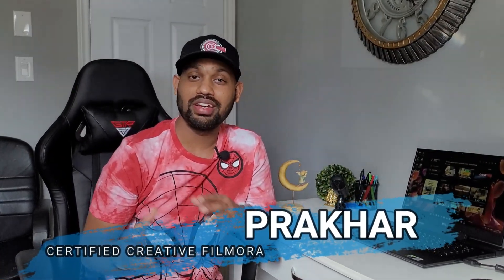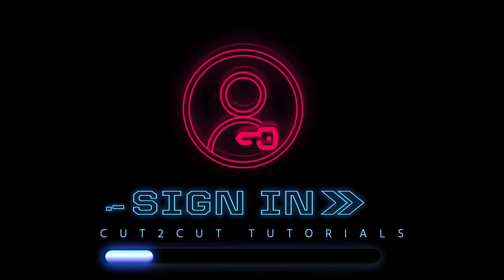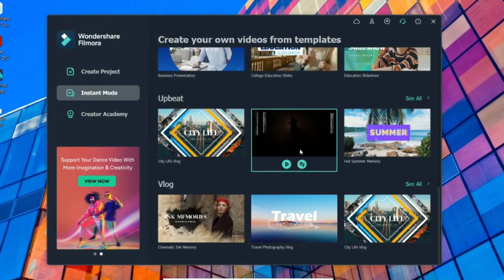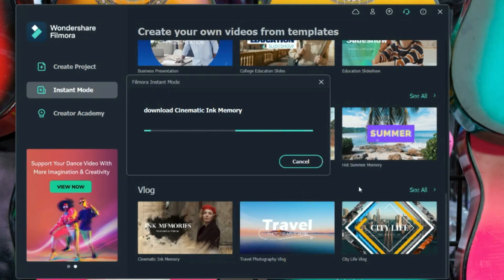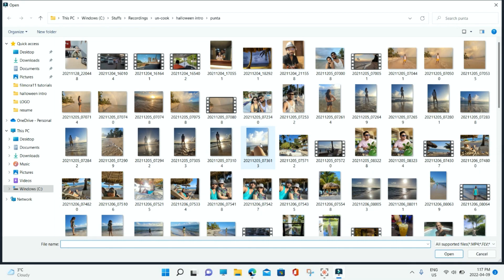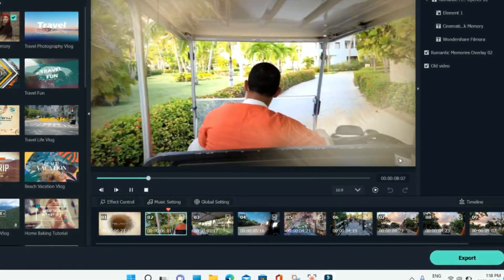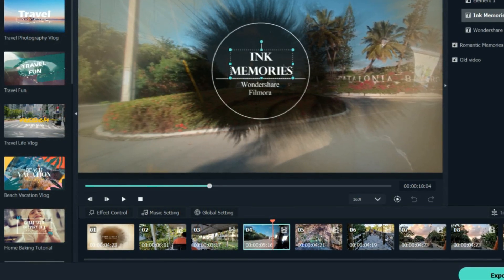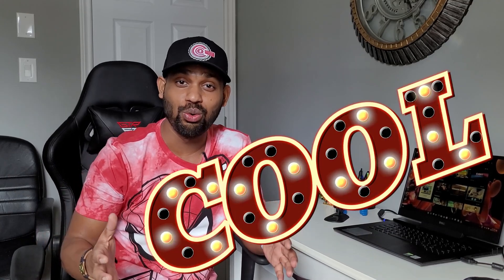How to edit your videos using instant mode in Filmora 11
Hello Guys,
 I will be talking about how you can create amazing video with this instant mode on Filmora 11
Ready to start editing videos?

Cheers!